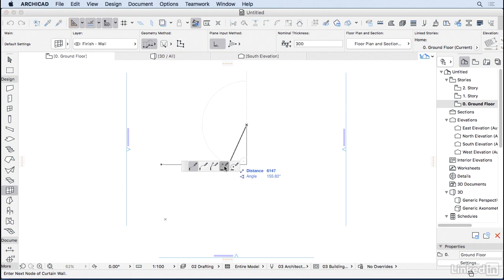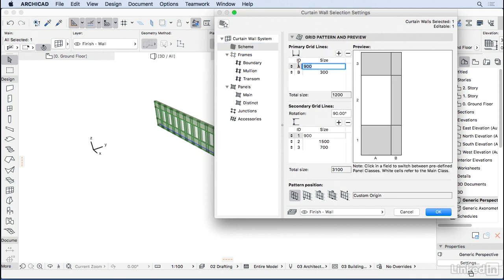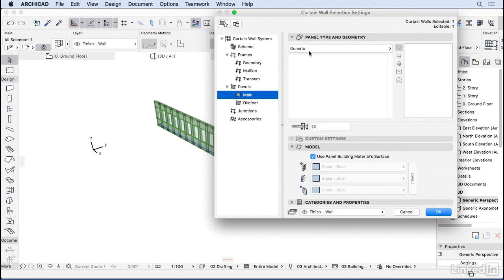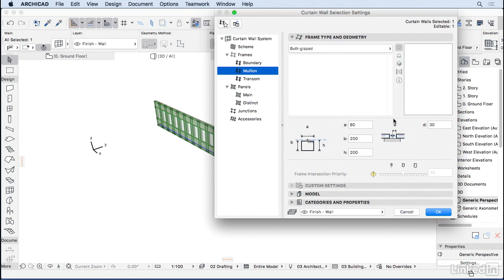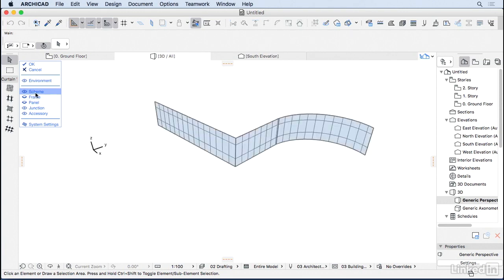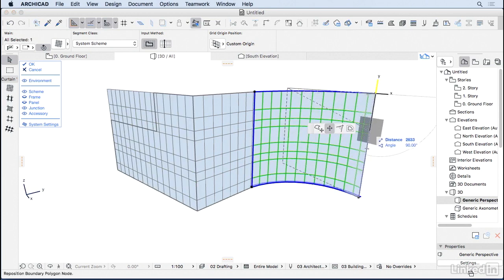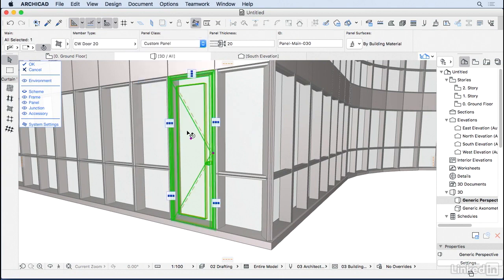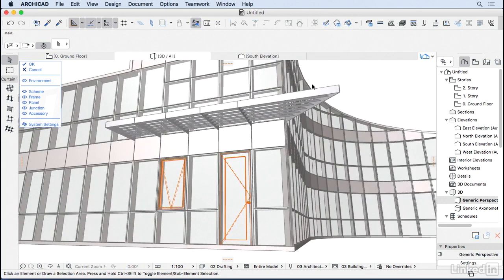054 Curtain wall ArchiCAD